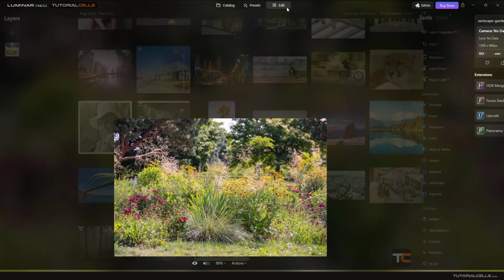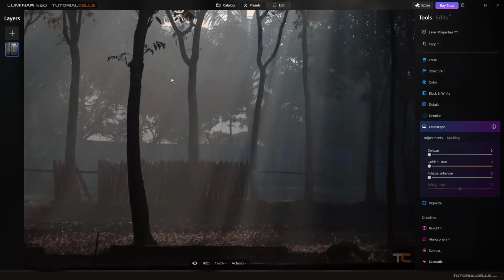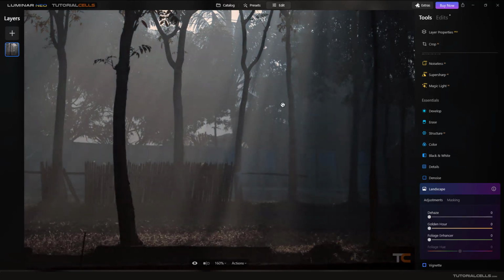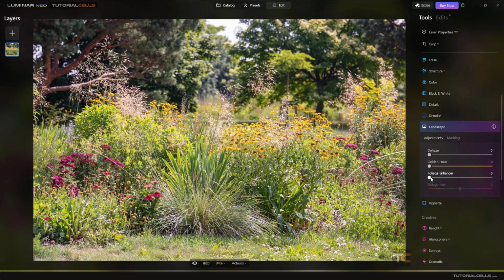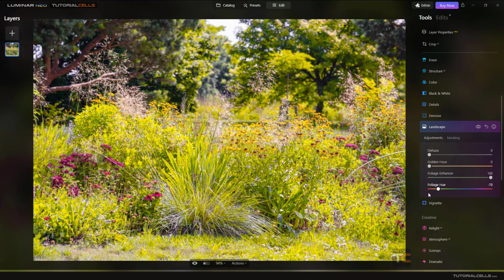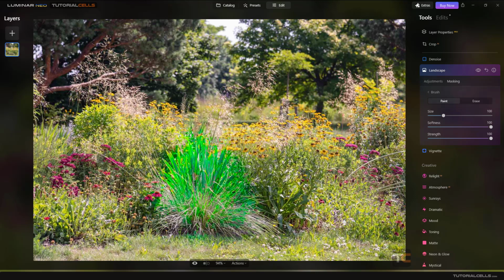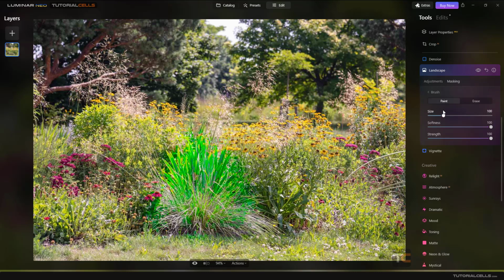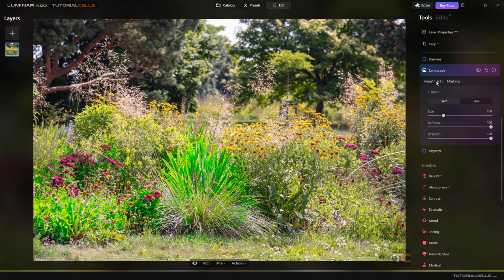0014. Landscape tools in Luminar Neo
Landscape tool , dehaze , golden hour , foliage enhancer
The sliders in the Landscape tool are explicitly designed to enhance landscape photographs. However, they can also help with real estate, travel, and nature photographs.